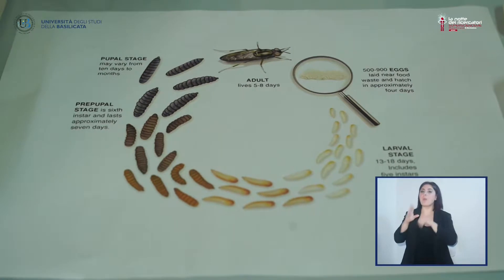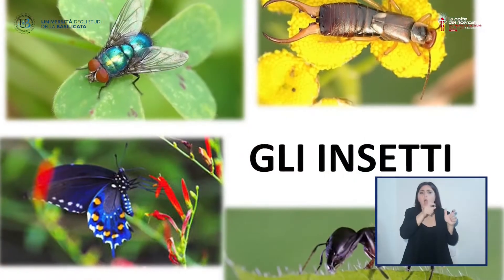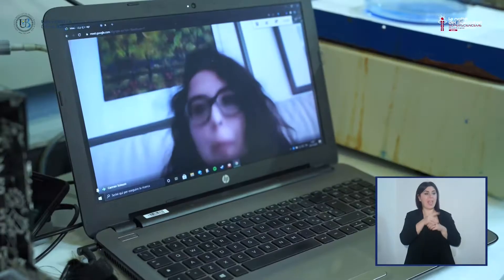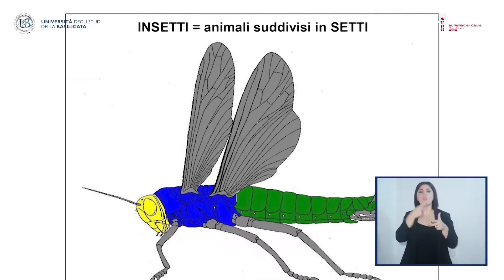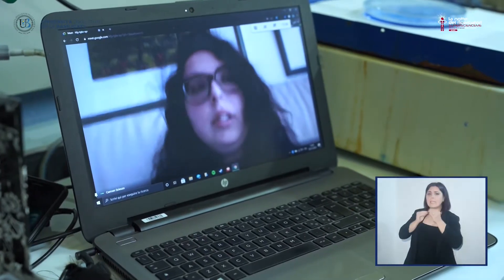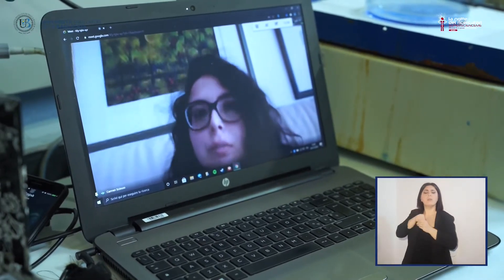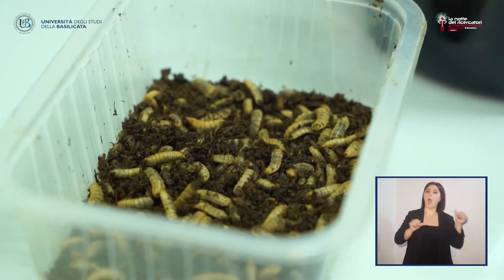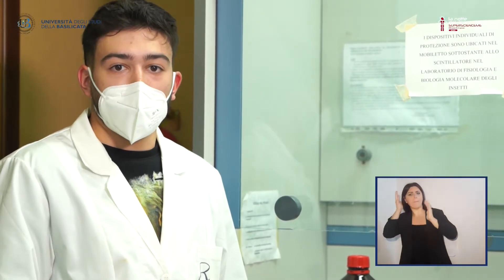A che servono gli insetti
Gli insetti sono la classe di organismi maggiormente presente sulla Terra, con oltre 1 milione di specie descritte. Nel corso dell’evoluzione sono stati in grado di adattarsi a tutte le condizioni ambientali. Fonte di ispirazione per il miglioramento delle attività e delle tecnologie umane, gli insetti rappresentano una fonte variegata e innovativa di numerosi prodotti e processi che è possibile ottenere attraverso lo studio della loro fisiologia e della loro biologia, fino a livello molecolare.